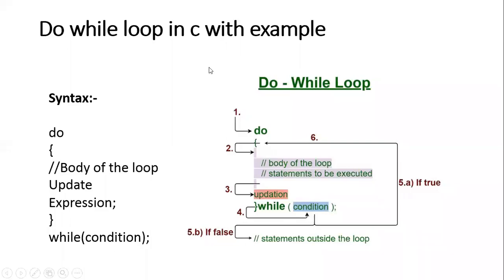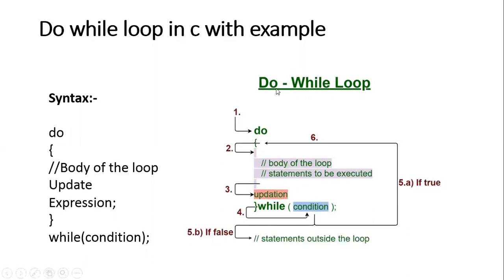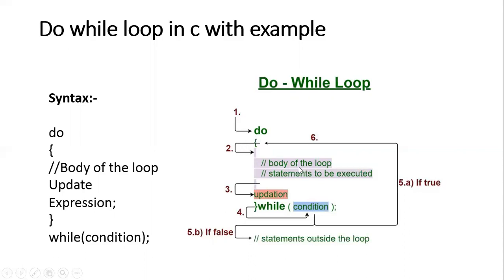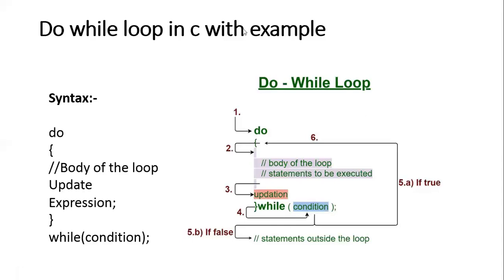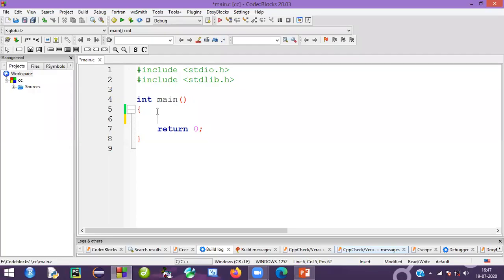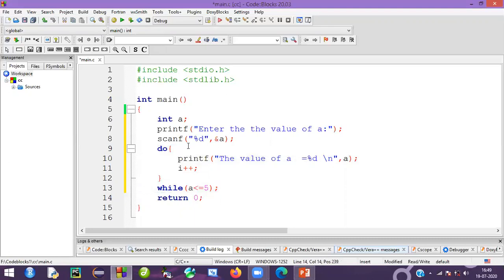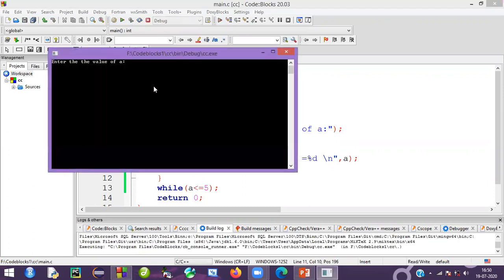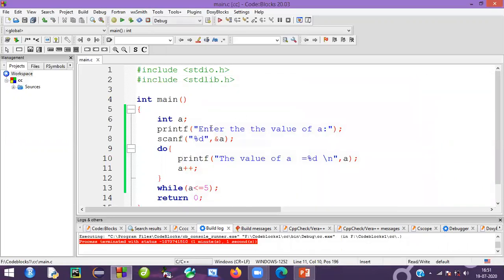Do while Loop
A do...while loop is similar to a while loop, except that a do...while loop is guaranteed to execute at least one time.